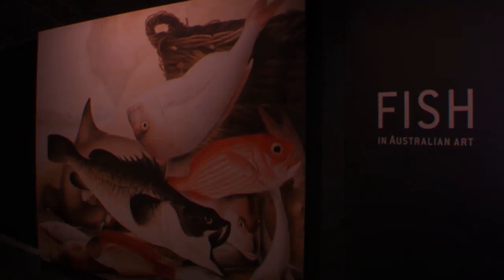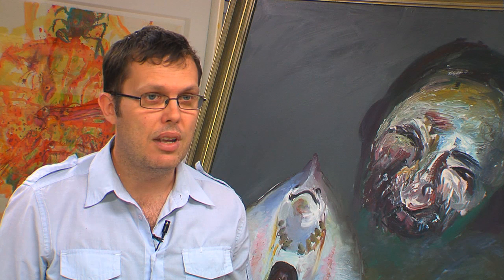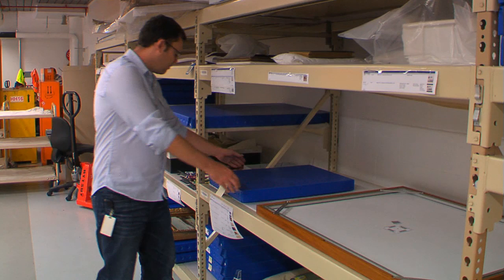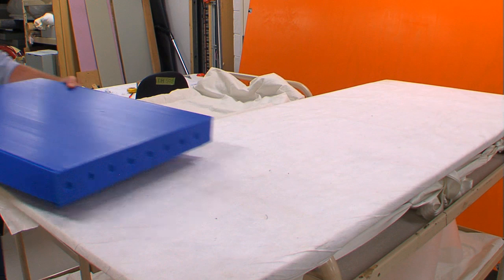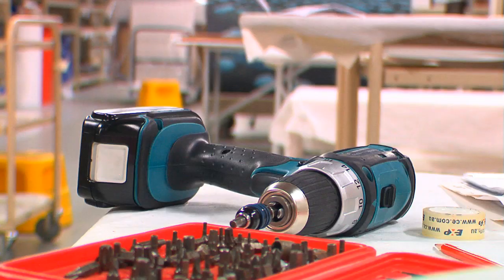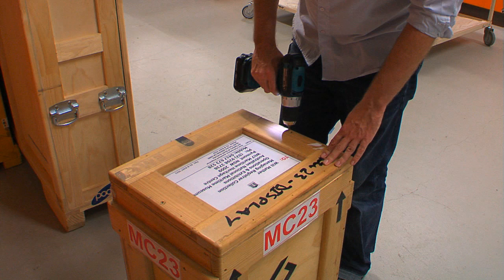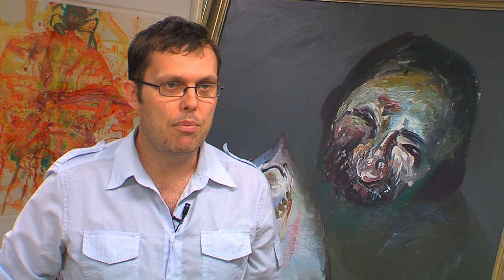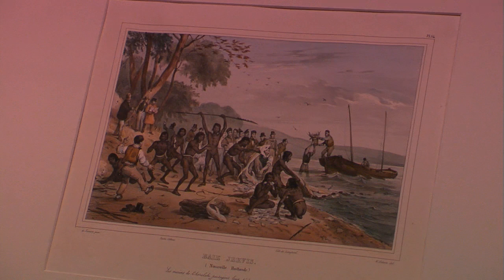Behind FISH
What goes on behind the scenes at a museum as an exhibition is put together? In fact what happens behind the scenes at a museum? Will Mather, works in Registration at the Australian National Maritime Museum in Sydney and gives us the briefest of glimpses into his world and his work on the museum's latest exhibition FISH IN AUSTRALIAN ART.

Beside the mounds of paperwork required for such a large loaned exhibition, forms, files, emails and faxes, there is the practical logistics and scheduling when over 50 artworks are being delivered.

FISH IN AUSTRALIAN ART is an unconventional look at Australian art exploring how fish have been a source of artistic inspiration from rock art to the contemporary.

Spanning centuries, art movements, and mediums Fish in Australian Art presents more than 170 works from well-known Australian artists such as Margaret Olley, William Dobell, Yvonne Koolmatrie, Rupert Bunny, Anne Zahalka, John Brack, Michael Leunig, John Olsen, Craig Walsh and others.